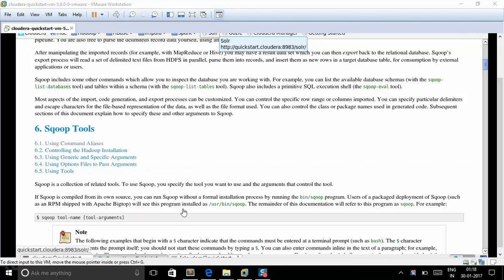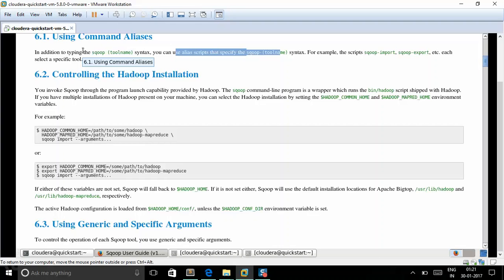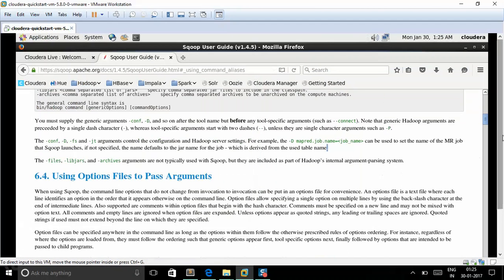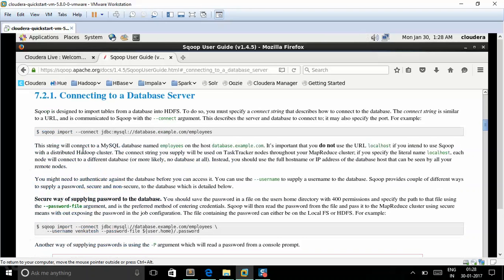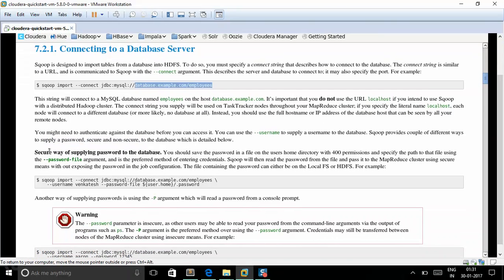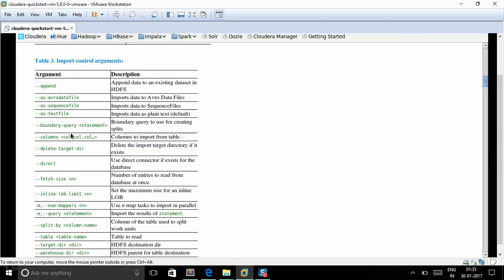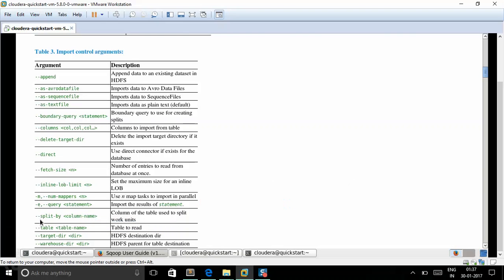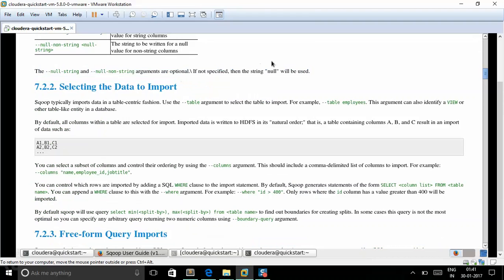08-CCA175-SqoopImport (Theory)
Information regarding the various options that are available with sqoop import and their overview